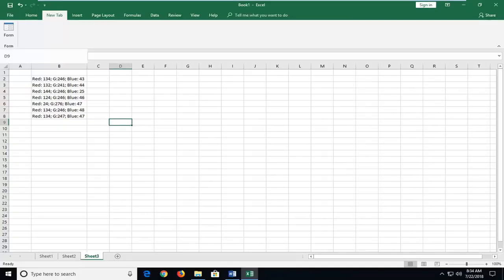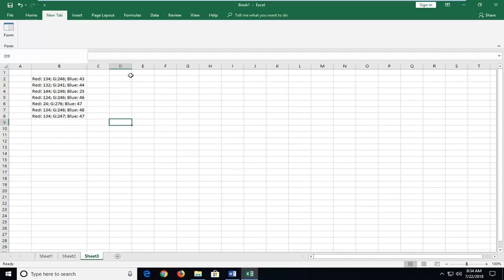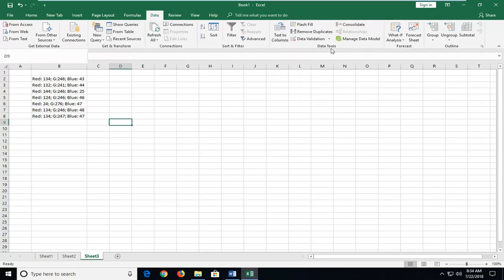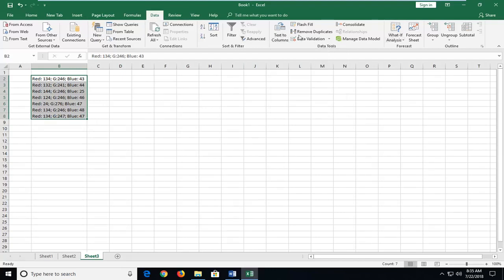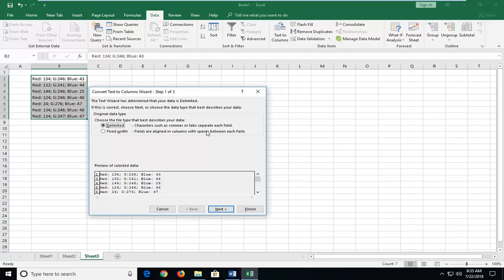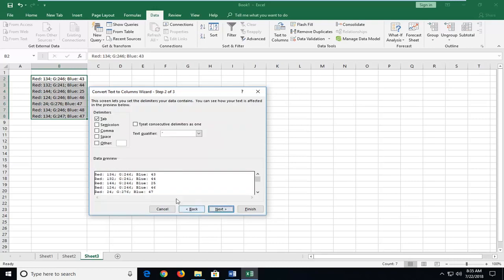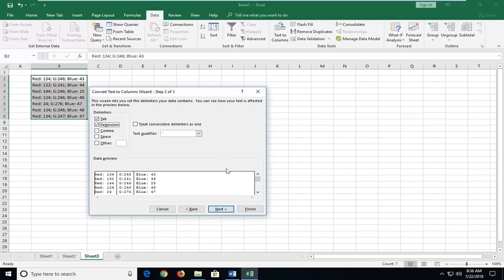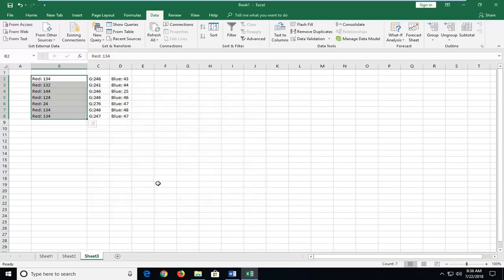How to Split a Cell in Excel 2019/2016/2013 [Tutorial]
How to Split a Cell in Excel 2019/2016/2013.

How to Split a Cell in Excel.

Merging and splitting cells in Microsoft Excel and Sun OpenOffice Calc are very similar.

Most of the time, you will probably need to split cells in Excel without having to use any advanced feature. The typical case is when you have a set of cells that have info in them that should be broken up by a comma, semicolon, tab, or other character.